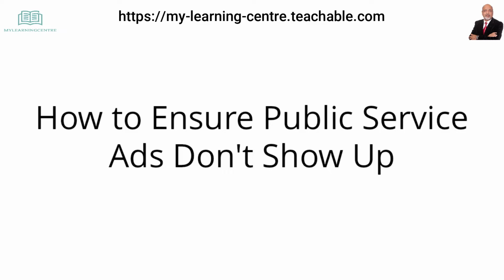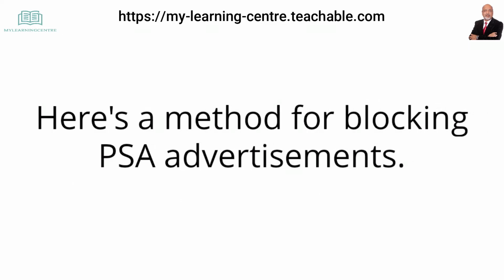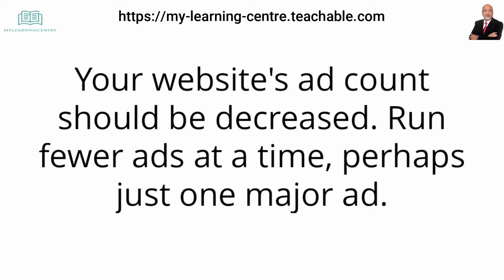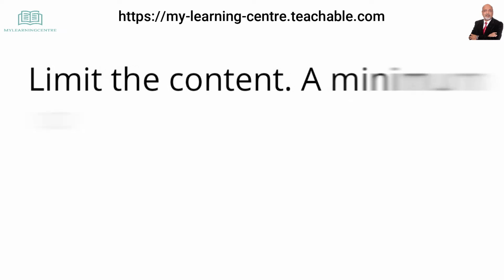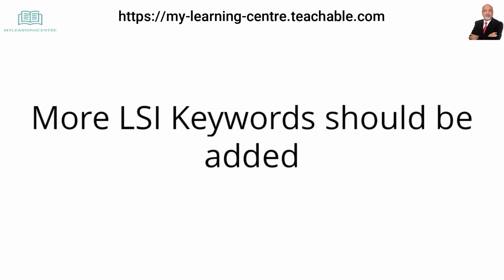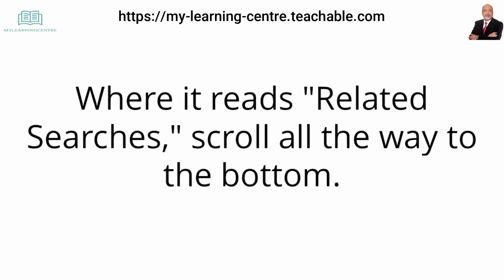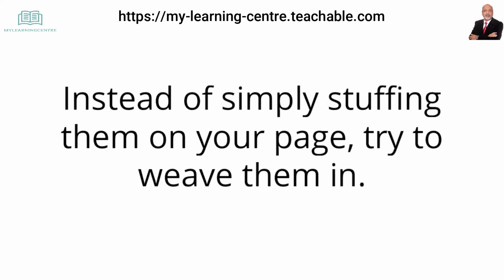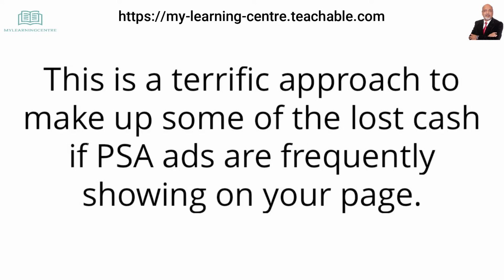why how to ensure public service ads don't show up is extremely important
Google will display Public Service Ads if it doesn't have enough information to understand the subject of your website (PSA). In essence, these are advertisements that purport to "benefit the world" but don't bring in any cash.
It's likely that something is wrong with your AdSense setup if you encounter PSA adverts on your website after more than 72 hours.
HOW TO INSURE
Add Additional Information

As a result, Google will be better able to understand the purpose of your website. AdSense might even be unable to determine what the purpose of your site is without at least a basic quantity of material.

Limit the content. A minimum of 500 words, ideally 1,000 or more, should be included on each page of your document.

Ensure that you include a "meta keyword" and "meta description" in your website's tags as well.
PUBLIC SERVICE ADS DO NOT SHOW UP